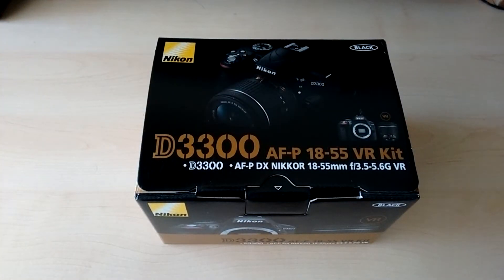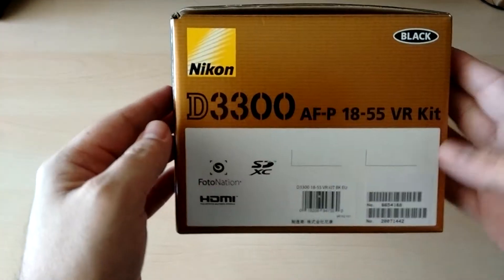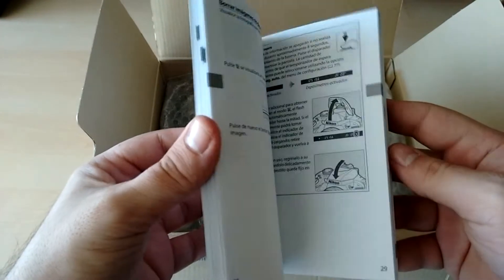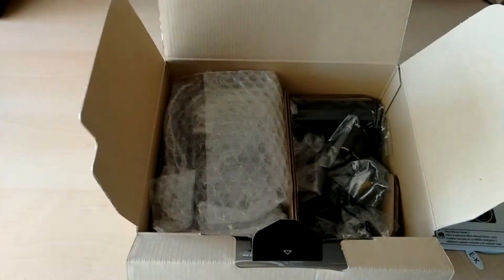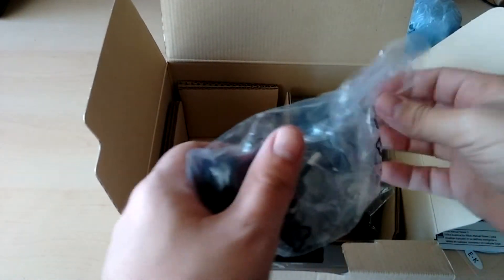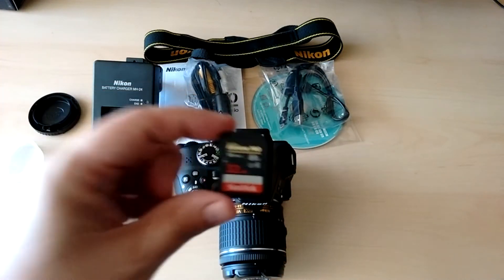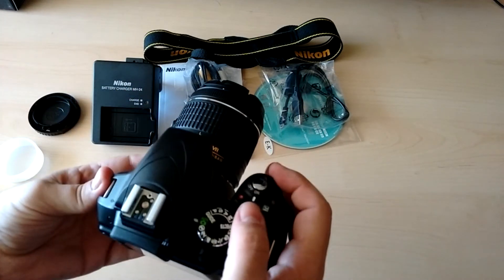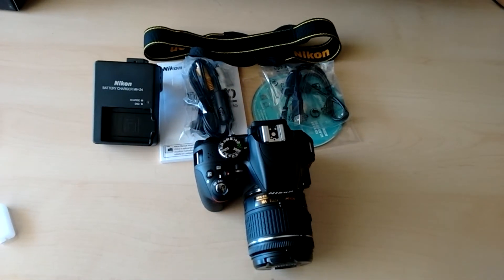Unboxing : NIKON D3300 + AF-P 18-55 VR KIT (ENG)